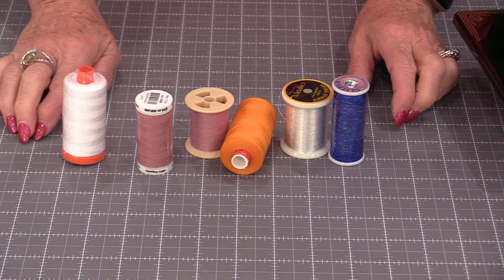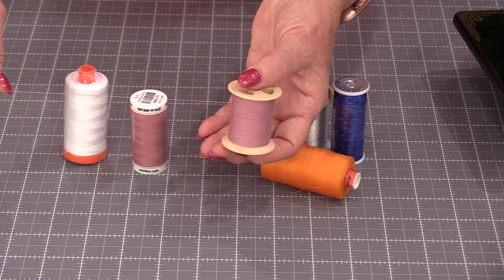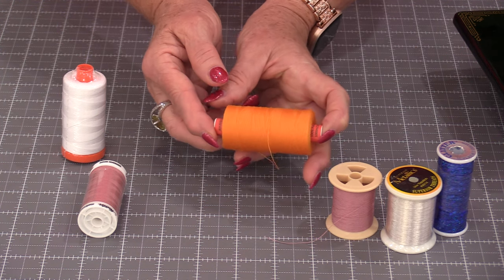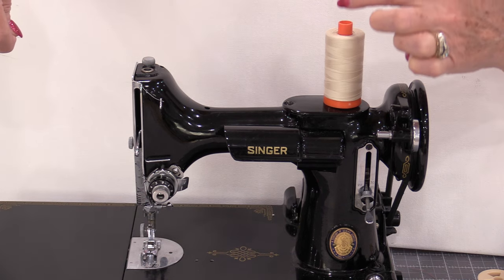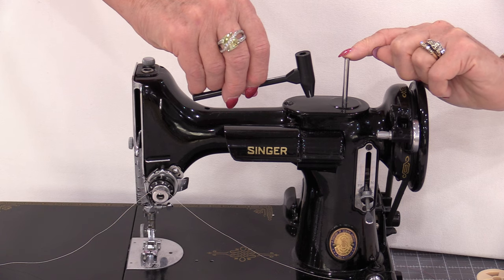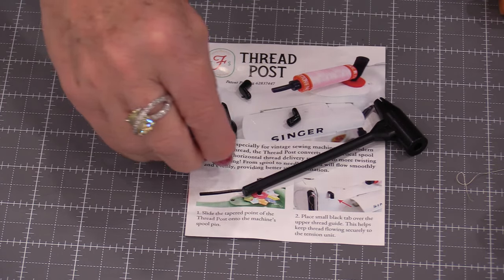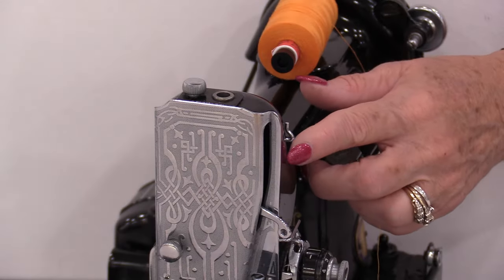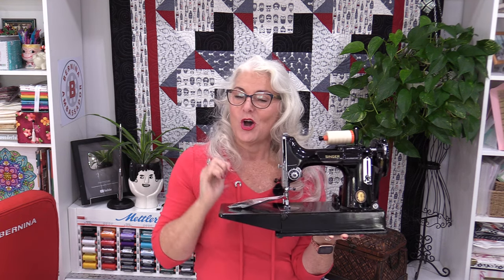Thread Posts for Vintage Sewing Machines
Changing the direction of the thread as it comes off our thread post really can make a difference.
The Featherweight Shop has the perfect solution for our vintage sewing machines

Here is the video for the Black and Red quilt in the background of my sewing room
Sew Very Easy Patternless Sewing